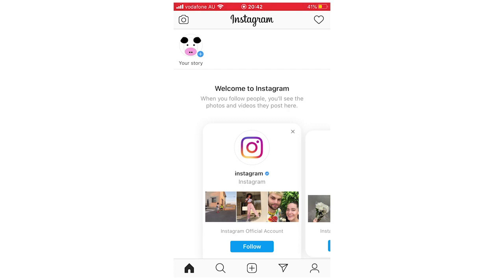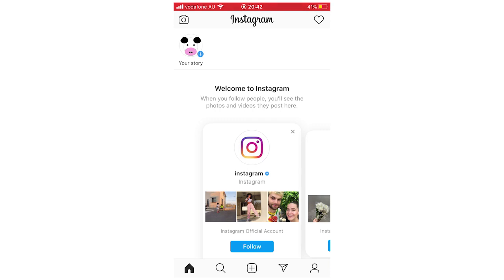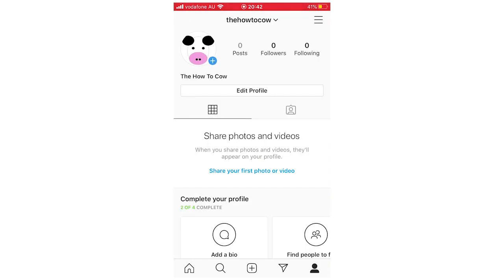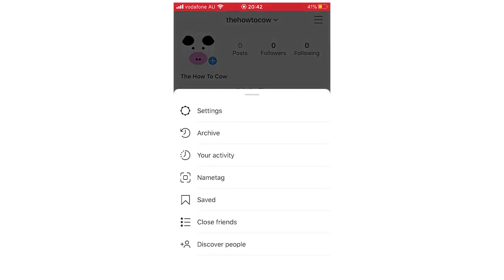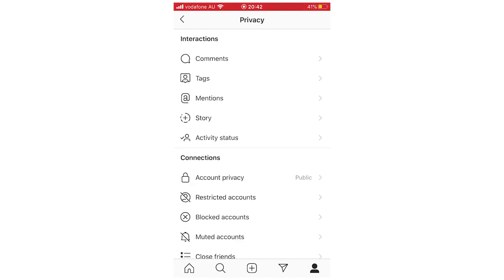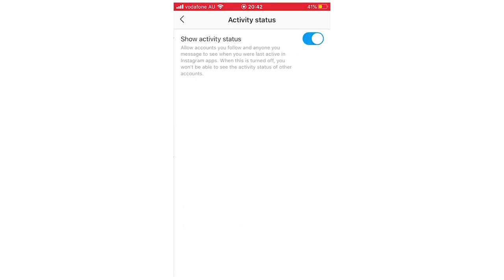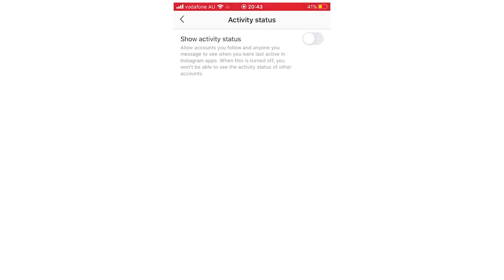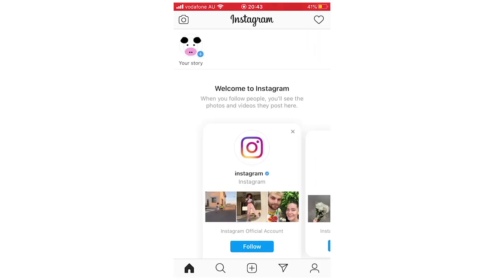How to Turn Off Instagram Active Status Now to Appear Offline 2020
How to Turn Off Instagram Active Status Now to Appear Offline 2020. Step by step instructions of how to hide active status and appear offline on your phone for Android and iOS operating systems with the instagram app new update in 2020. You can do this on Samsung Mobile, Apple iPhone, Nokia Mobiles, LG Phone's, Huawei Mobile's, ZTE Devices, Google Phones, Sony Device's & the TCL Device + PC Computer. This tutorial guide commentary voice over is done by a native English language speaker.